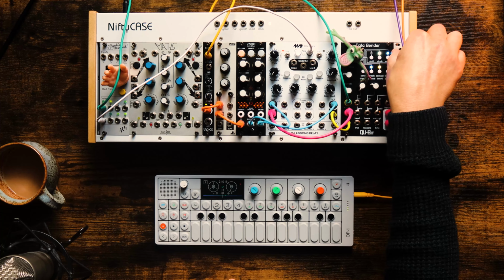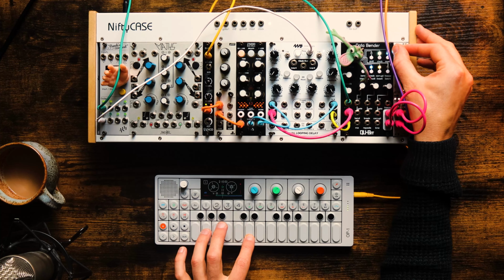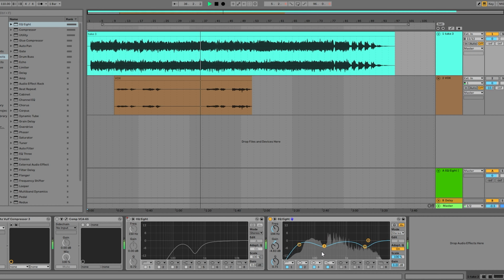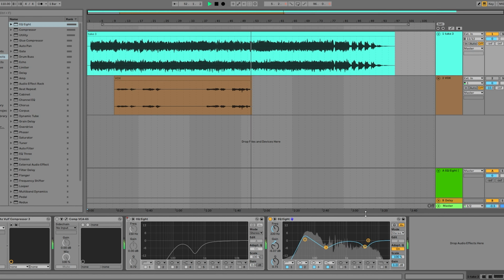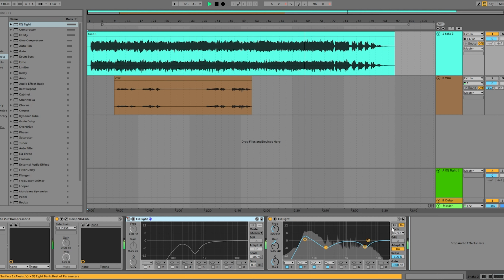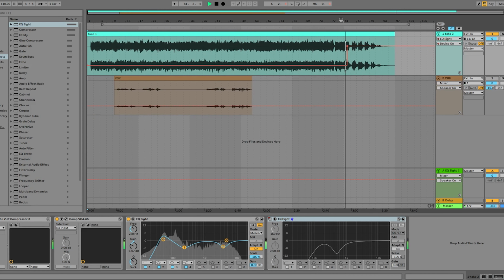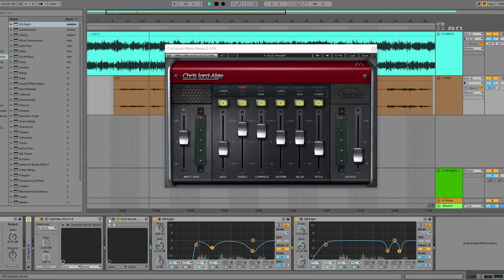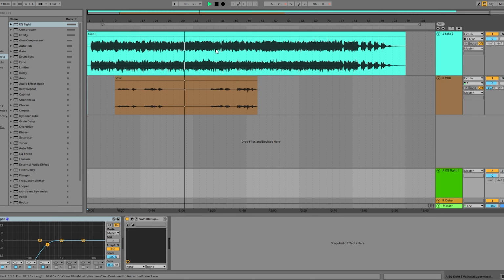LIVE TRACK BREAKDOWN! OP1 + Eurorack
In today's video I break down the jam I uploaded earlier in the week with the OP1 and the Eurorack FX Rack. I was really happy with how it turned out and the process of creating it.

I'm so enamoured with my wee case right now - it's just so easy to make jams with! I'm really thinking about a more expansive live set-up these days too. Would love a be gigging pretty soon!

0:00 - Intro
0:24 - Drums + Distortion!
2:42 - Chords
3:33 - Strings (LABS)
4:45 - Freeze and Filter
7:36 - Winding Down (Reverb)
9:27 -Ableton (Beat)
12:15 - Ableton (Vocals)